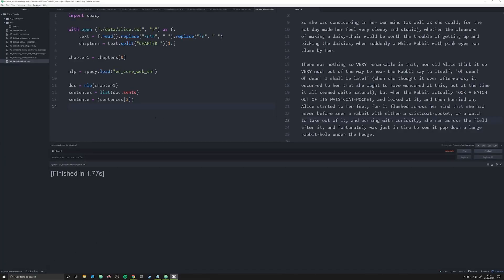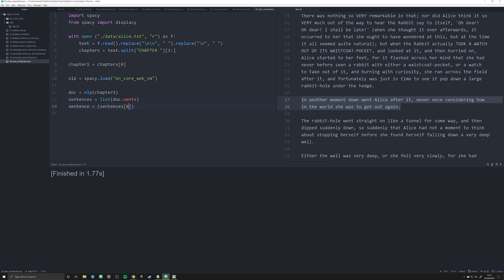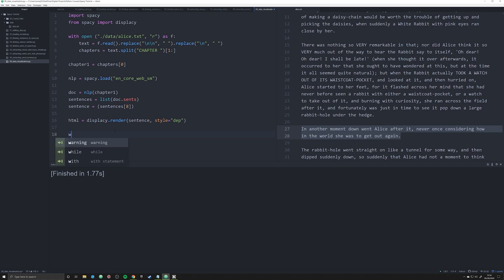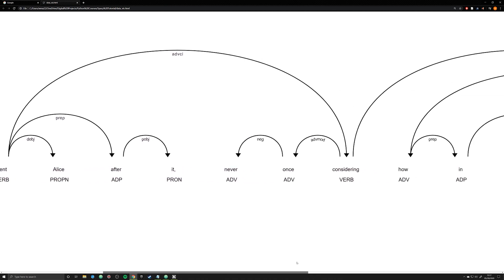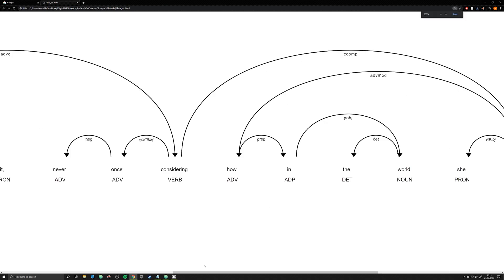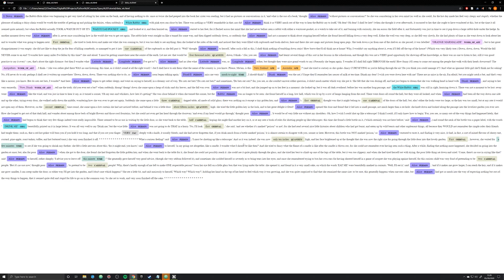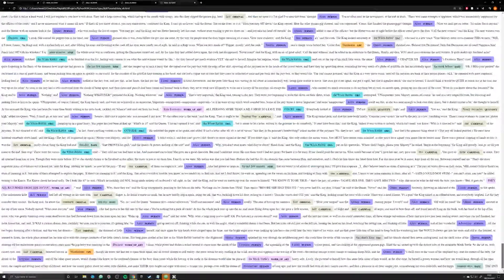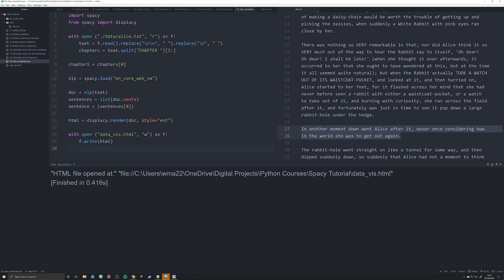Data Visualization with DisplaCy (Spacy and Python Tutorial for DH 09)